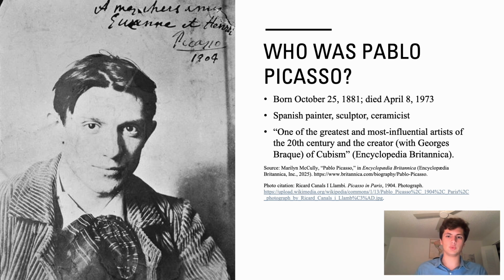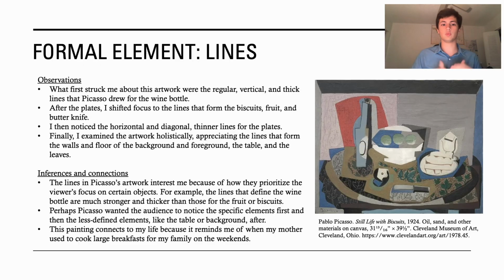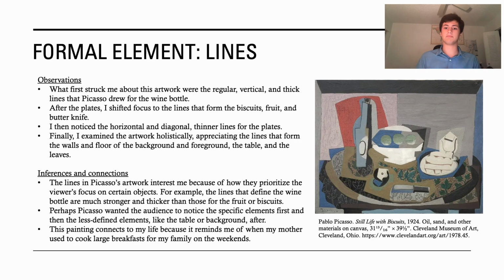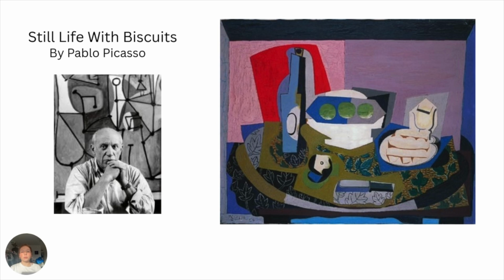Art Appreciation Final Project Group 17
Professor Sharon Thieman
ARH2000 (Art Appreciation)
November 30, 2025
Group 17